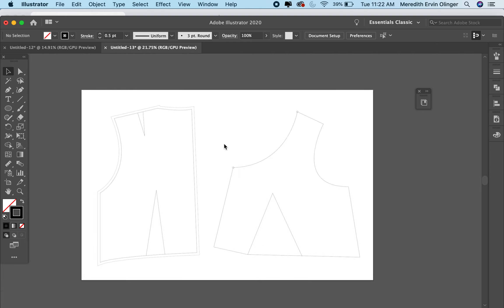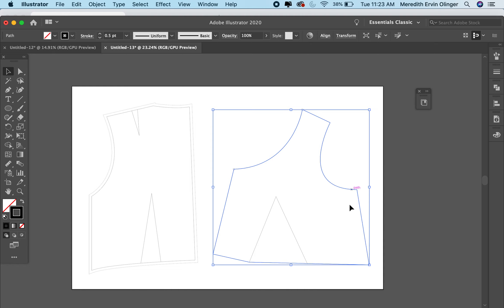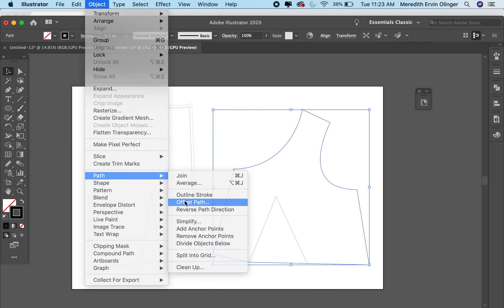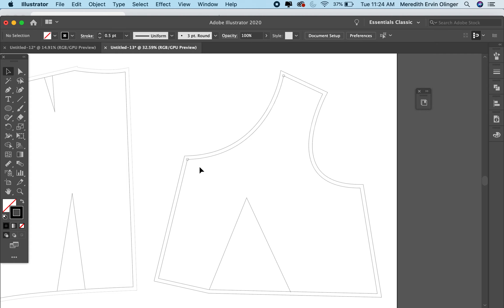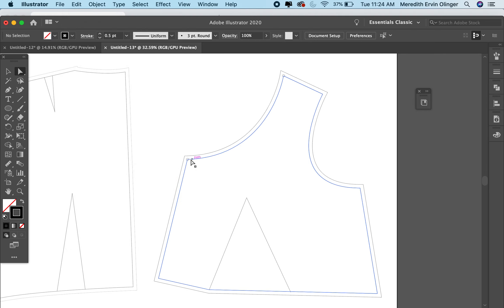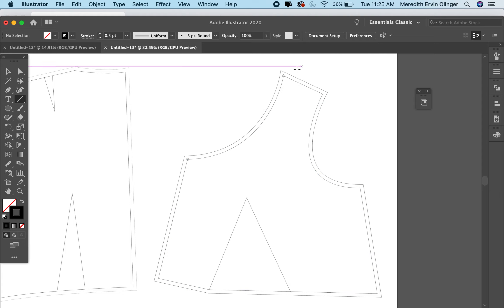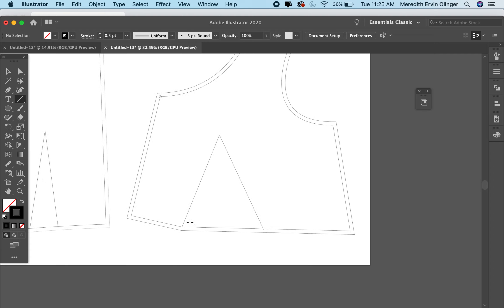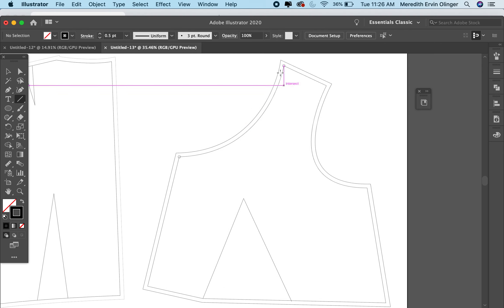Using the Line Segment Tool for Measurements